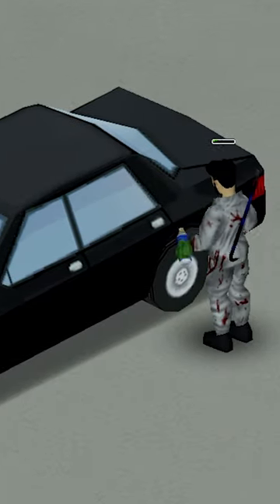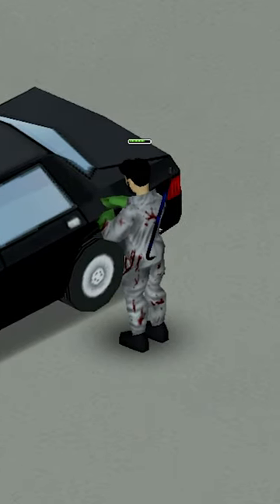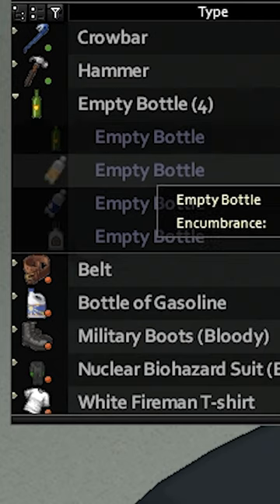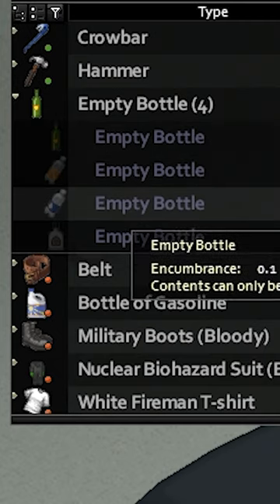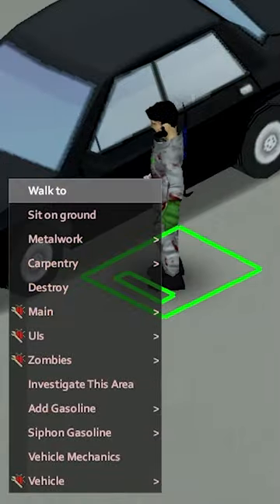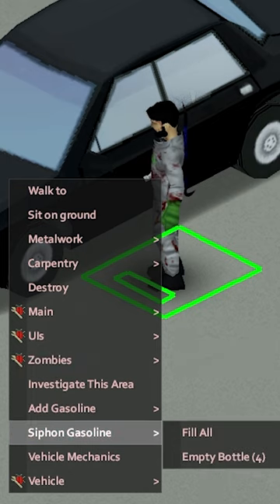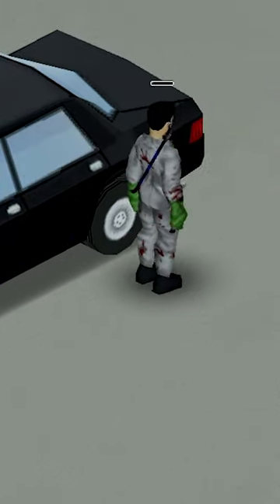Use Bottles To Siphon Gas In Project Zomboid!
Use Those Empty Bottles to Siphon Gas In Project Zomboid!